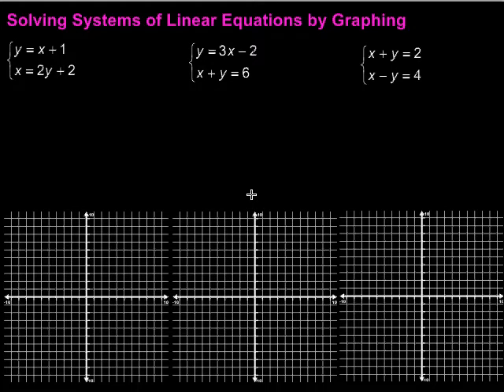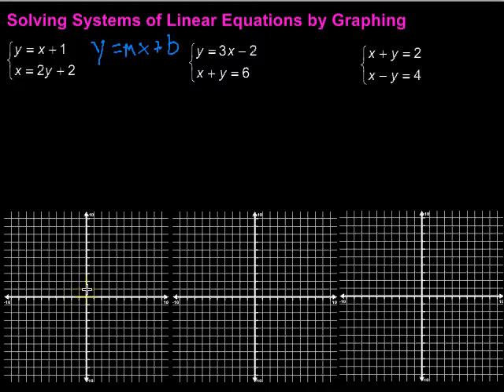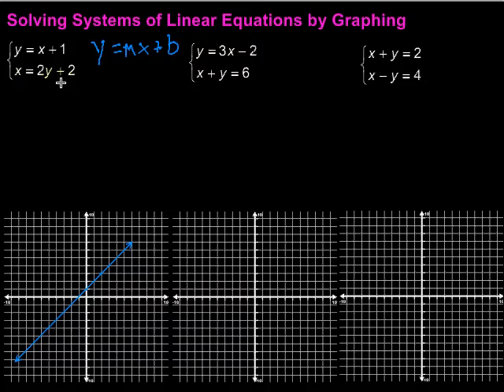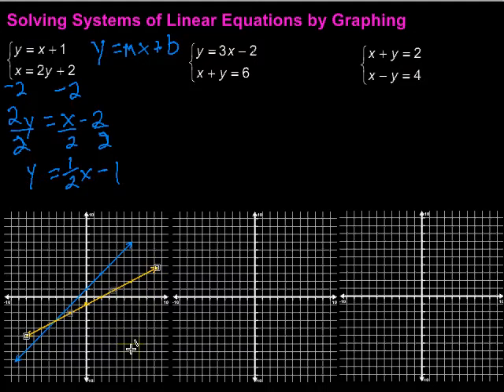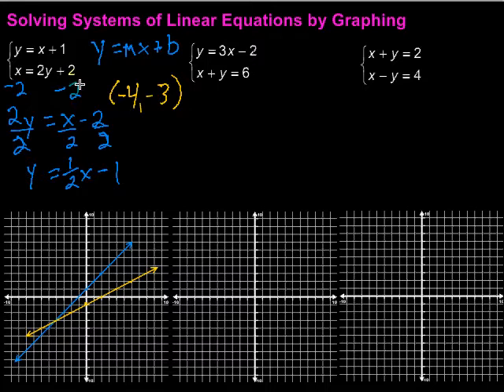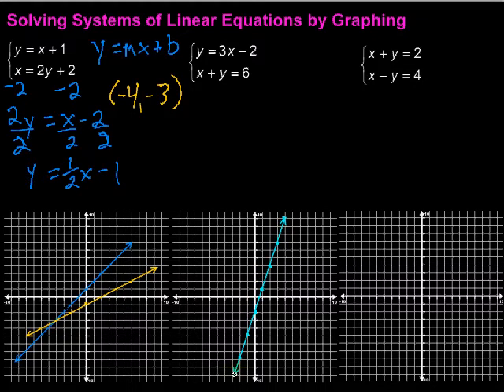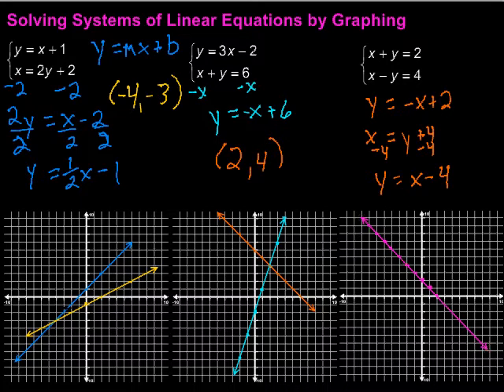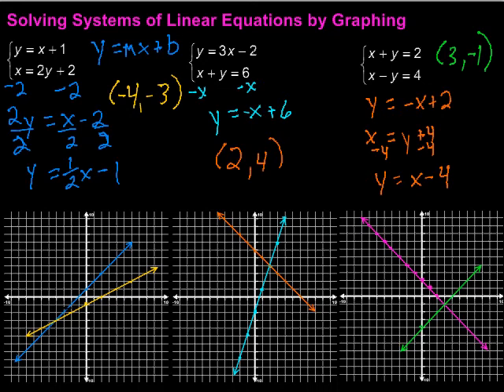Solving Systems of Linear Equations by Graphing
This video looks at solving systems of equations by graphing.  It includes three examples.